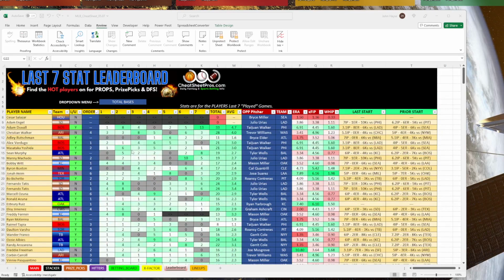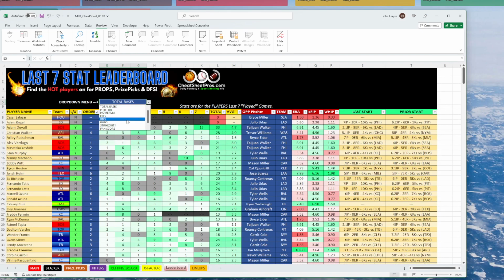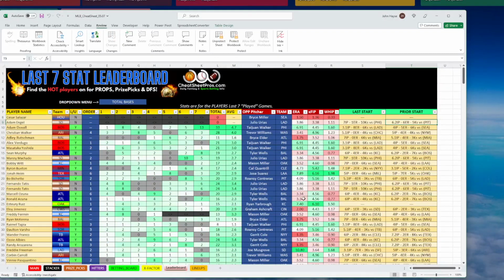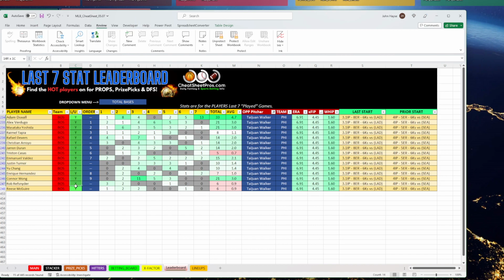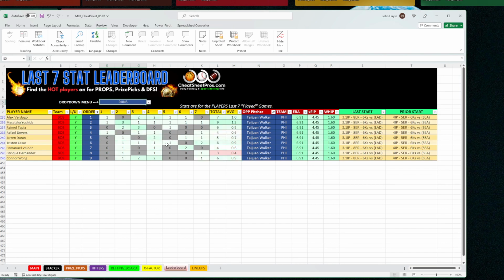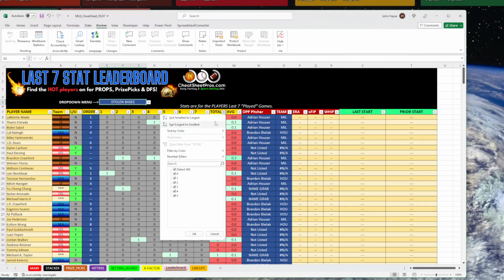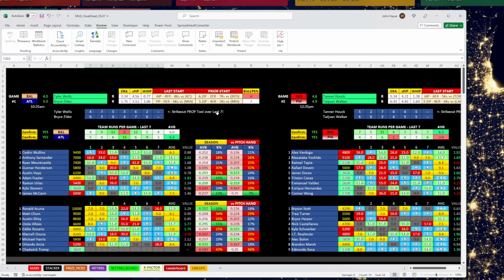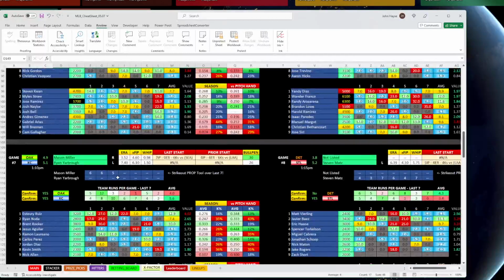MLB CheatSheet 2023 - NEW Leaderboard Feature!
QUICK NEWS & NOTES:
Quick tutorial on the new leaderboard feature coming May 8th, 2023!